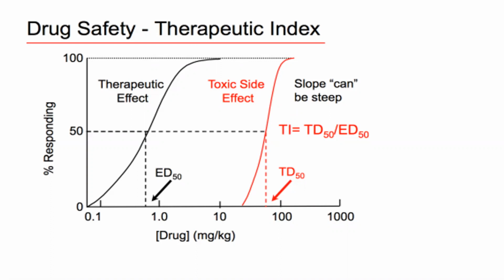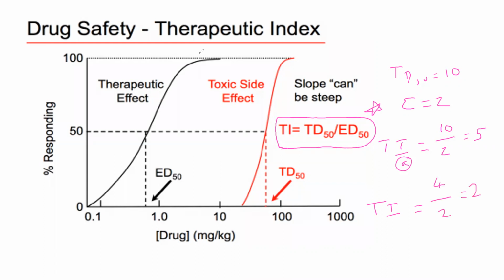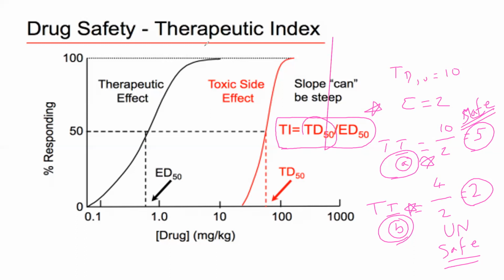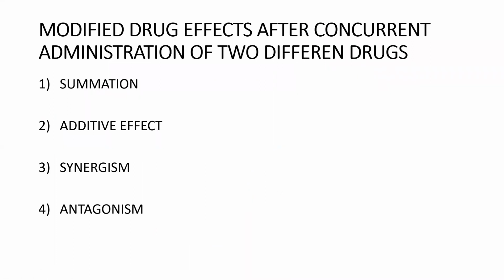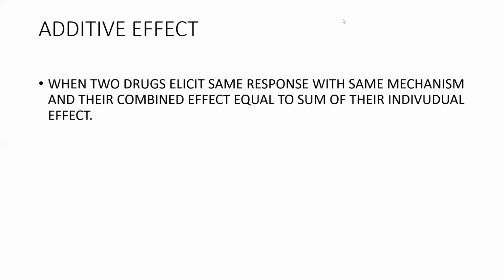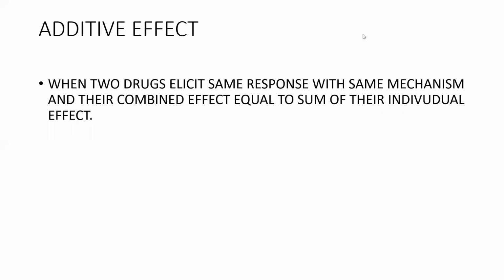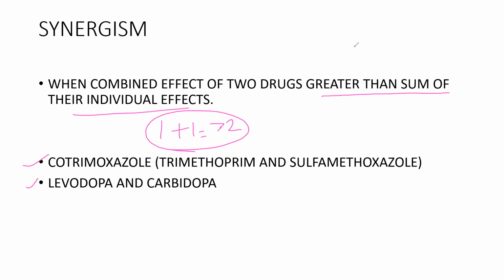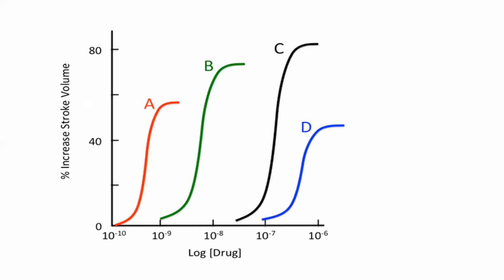Pharmacodynamics by Dr.Sudheer Prudhvi (Part 2)